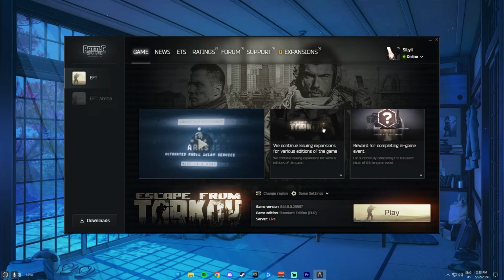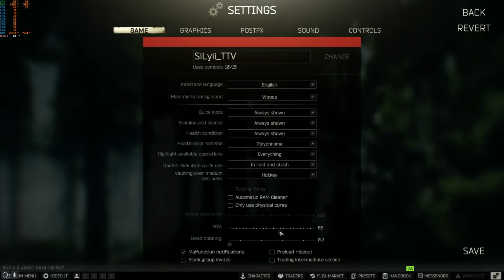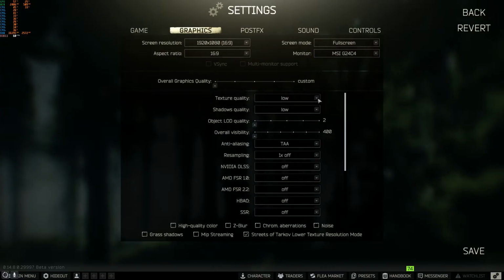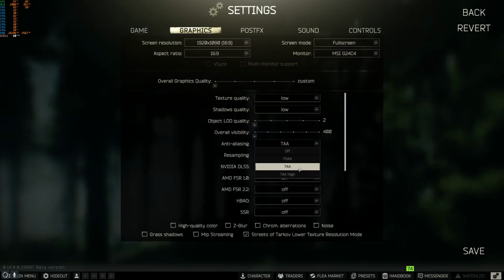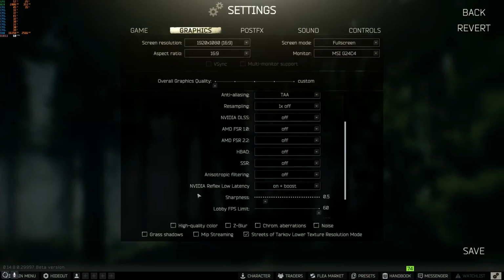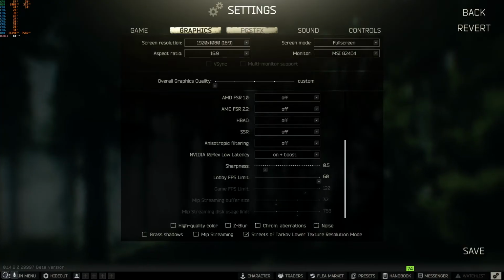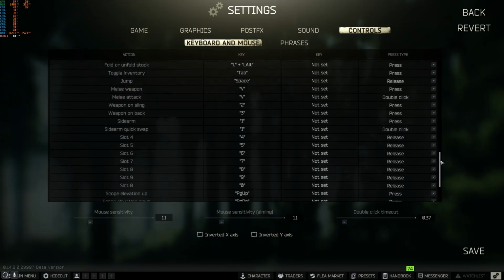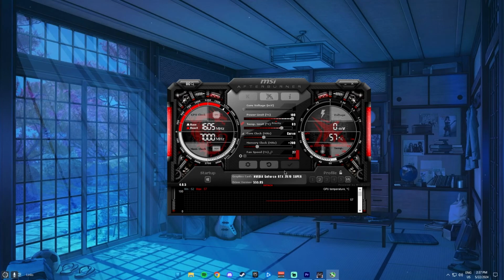Best Escape From Tarkov Settings for LOW END PC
How to inscrease your FPS in Escape from Tarkov on a LOW END PC I hope this helps.

Timecodes
0:00 - Intro
0:06 - BSG Launcher
0:24 - Game Settings
0:42 - Graphics Settings
1:53 - Post FX
2:05 - Sound
2:07 - Controls
2:21 - MSI Afterburner
2:38 - CPU OC
3:19 - Outro